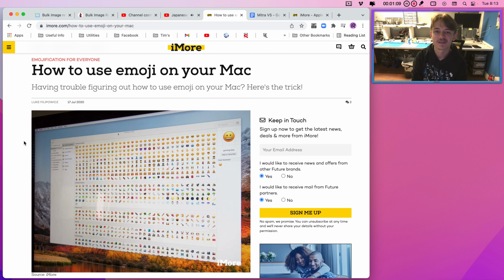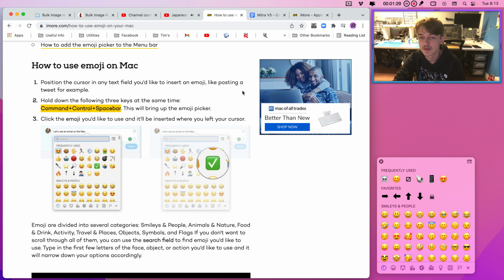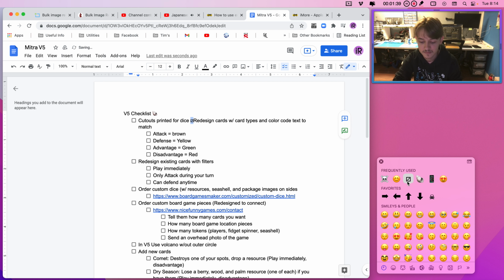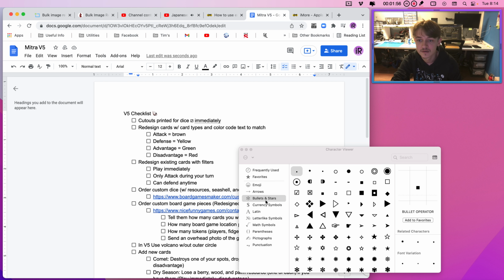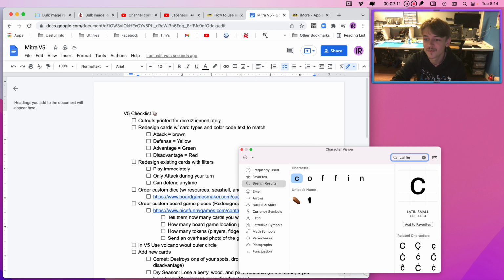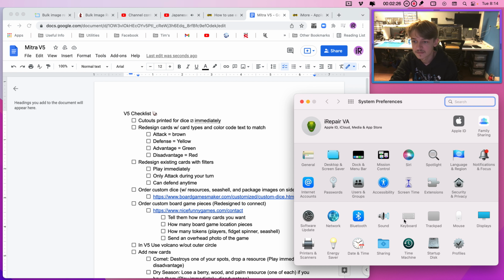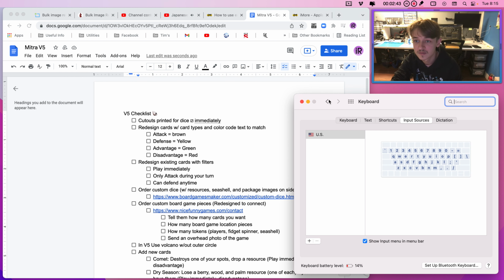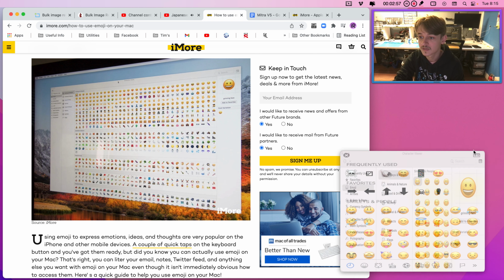How to Use Emoji's on Mac (⌘+^+⎵)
Command ⌘ + Control ^ + Spacebar ⎵

Comment ⚰ if you scrolled this far